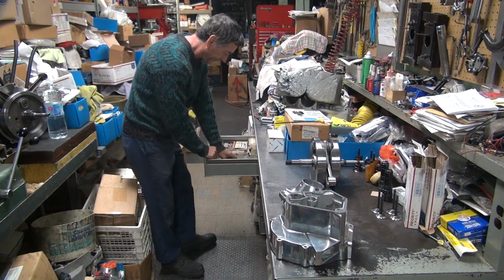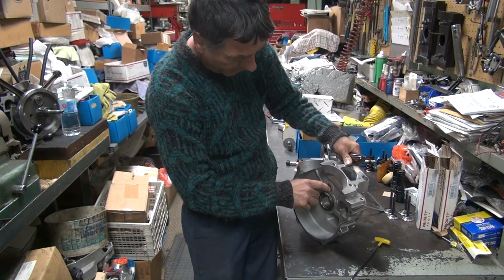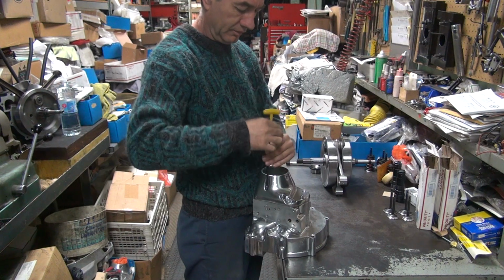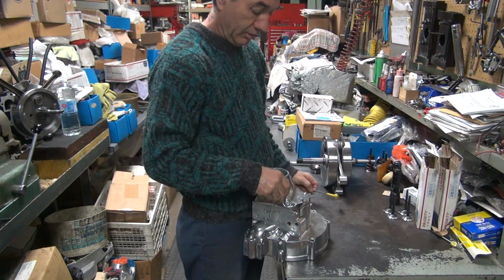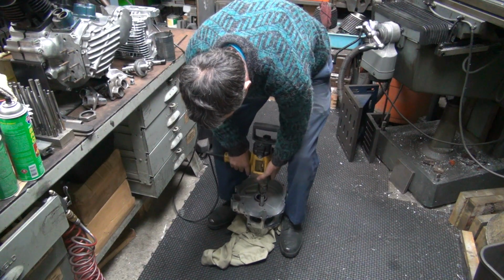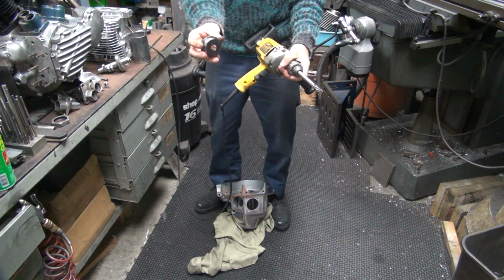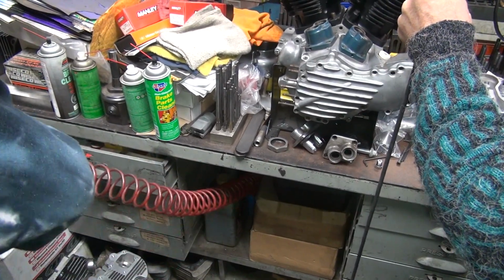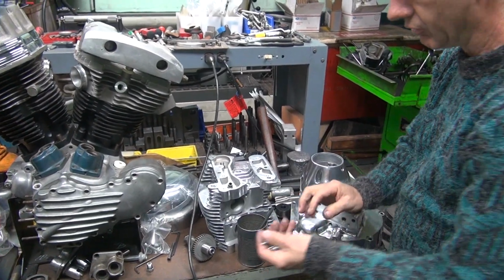#133 1973 93ci stroker shovelhead cam case pinion bushing reaming std panhead harley tatro machine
the job started as a simple rebuild and down grade from a 98ci motor to a more reliable 93ci motor. we also are slapping on a set of std panheads.
the first big problem was the cases were junk. the left hand main bearing case insert was loose. see how i fixed this major problem and all the other things that pop up.
tatro